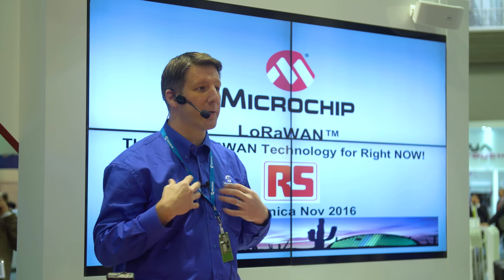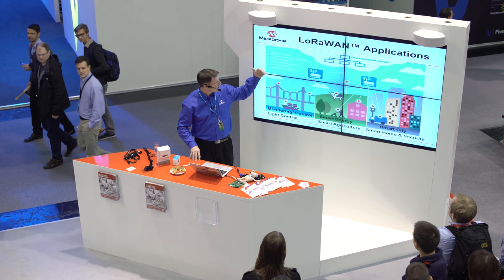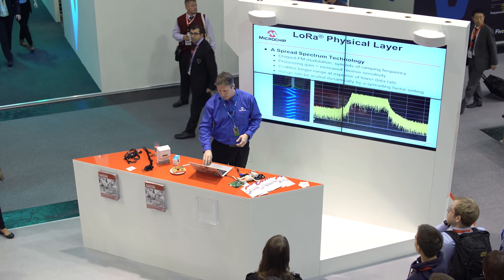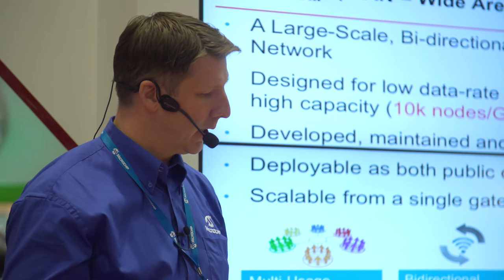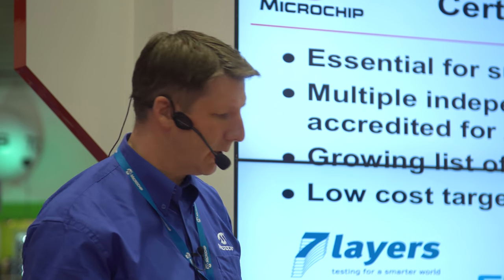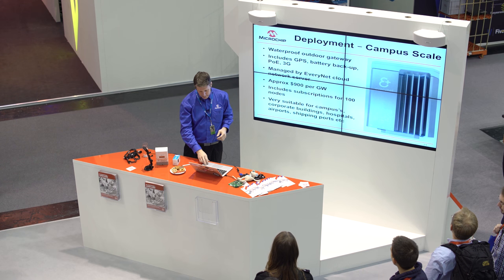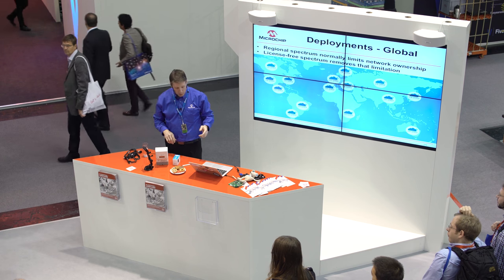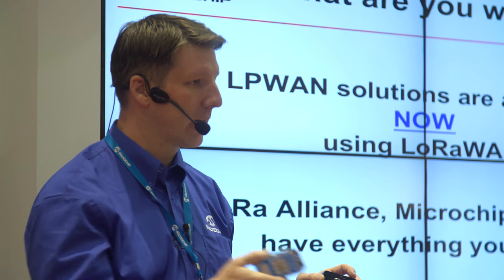MeetTheExperts: Jonathan Pearce on 'LoRaWAN - the LPWANtechnology for right now'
RS Components 'The Engineers’ Playground' at electronica 2016 in Munich. For those who could not attend in person, we would like to share our highlights with you: